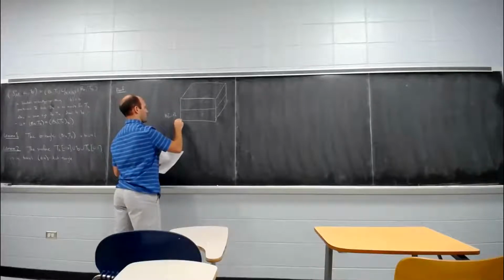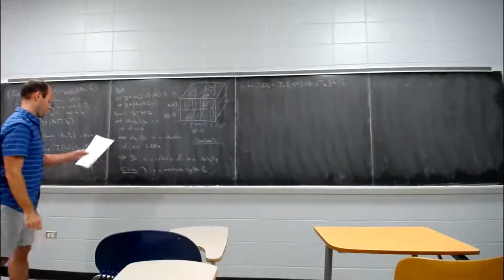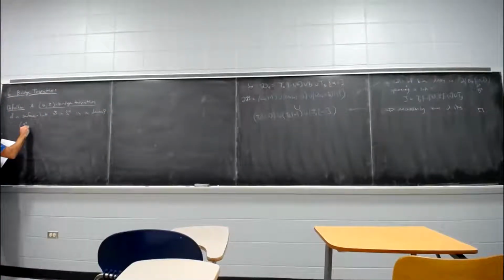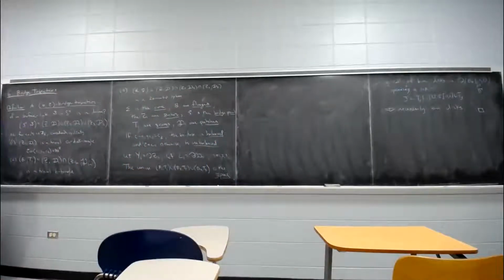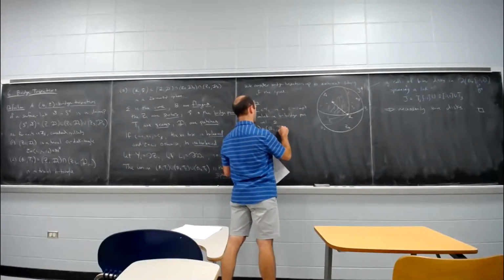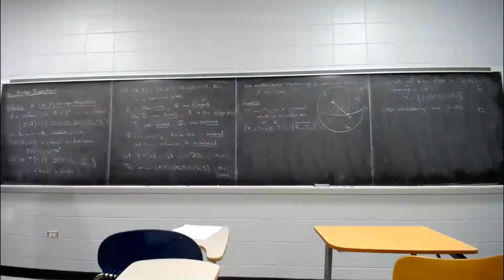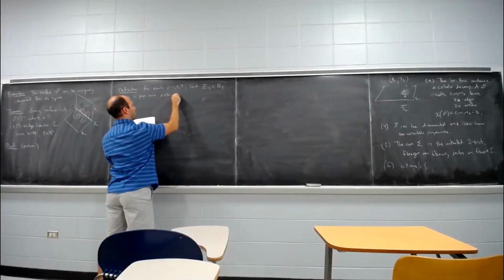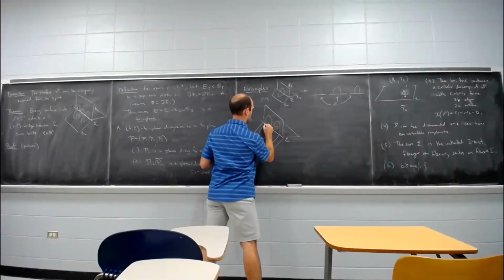Jeffrey Meier - Theory of Trisections - Day 19